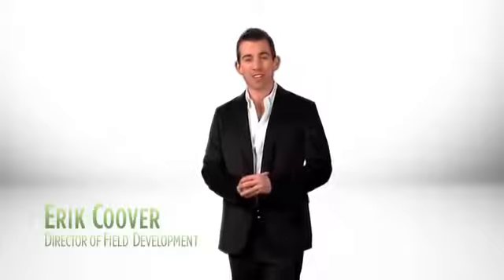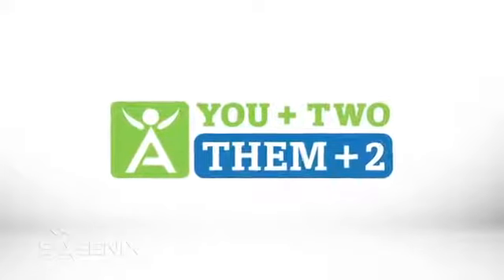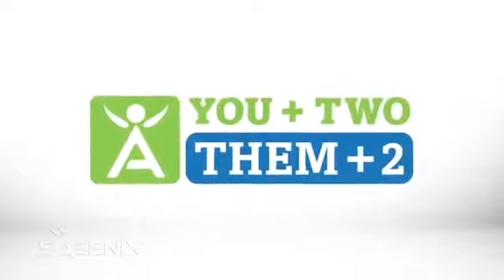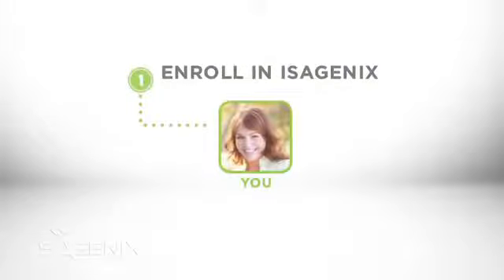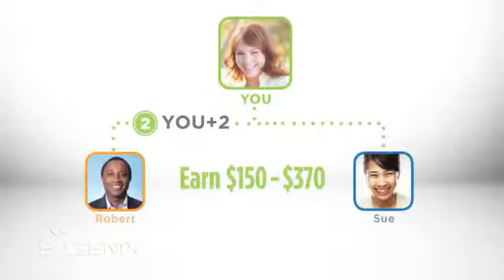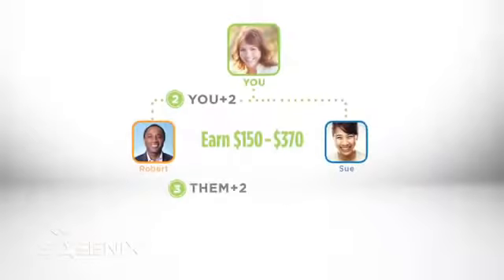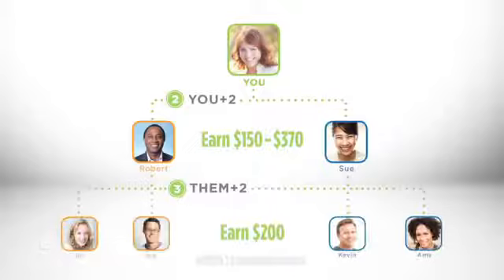Isagenix You Plus Two Them Plus 2 in less than a minute!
Join our Faceboook Group and Learn How to Get your Products Paid For and more!